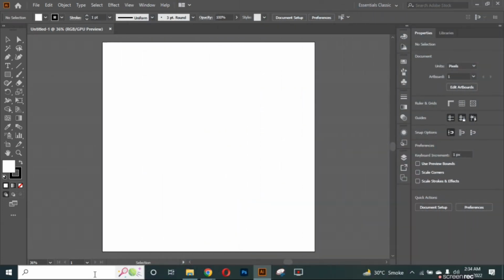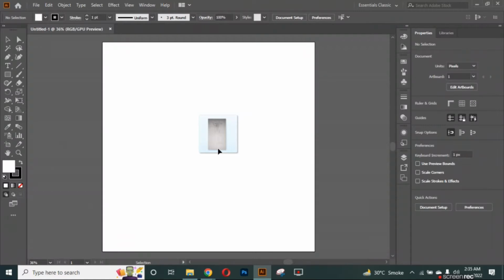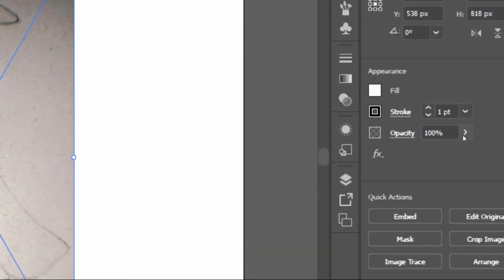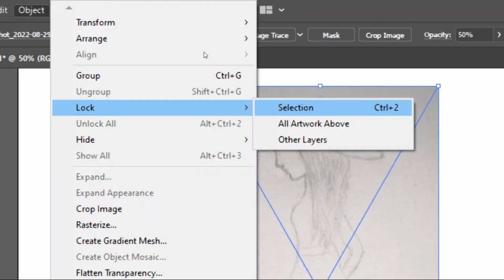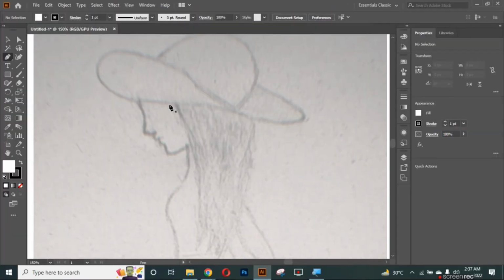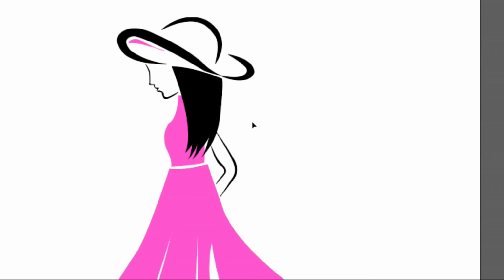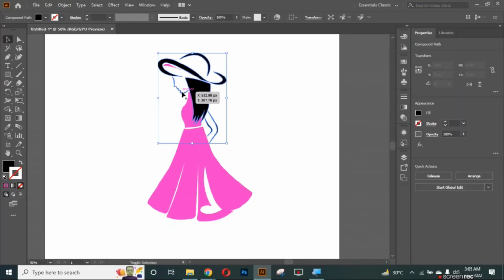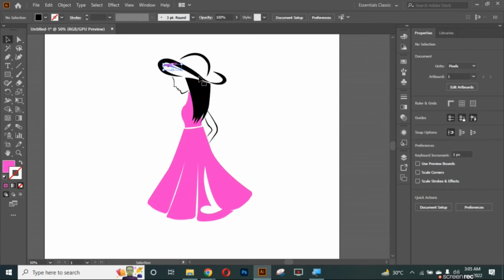Fashion Logo | Logo Design | Learn Graphic Design | Graphic Design for Beginners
Hi! I am here with another exciting Graphic Design Tutorial for beginners.
If you are struggling with your career, you can learn new ideas and tricks to kick-start your career in graphic designing now.
 In this video, we will practice and learn.
• Fashion Logo
• New Fashion Logo design idea
• Practice of pen tool with tricky objects
• Some tips to choose the right color for your brand